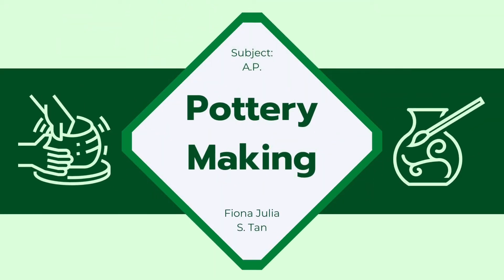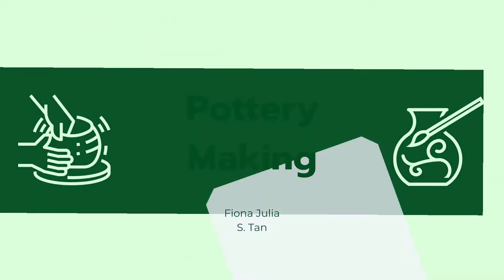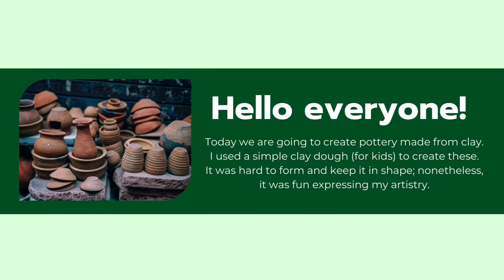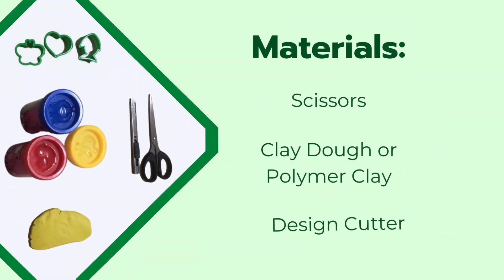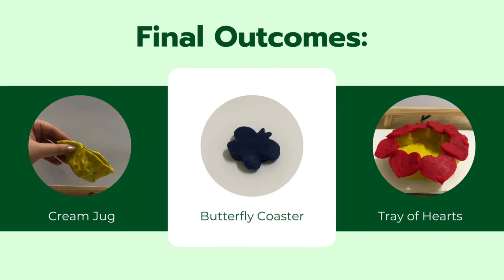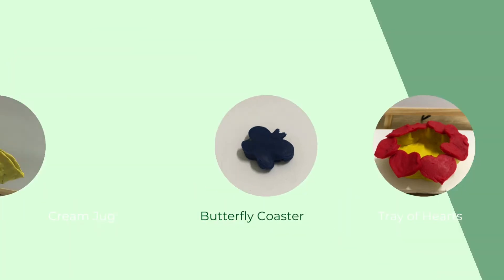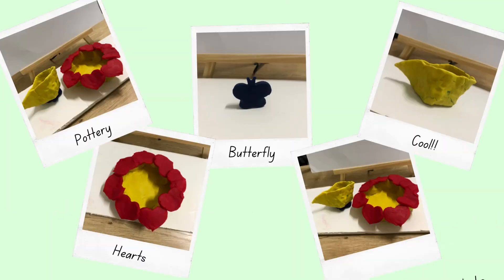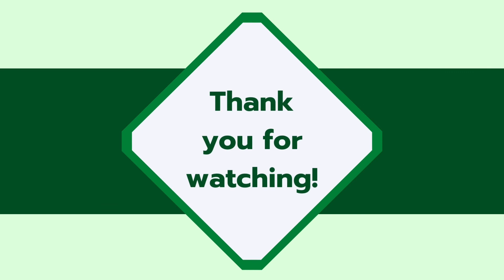Pottery Making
This video is my performance task in Araling Panlipunan about potteries or ceramics. It includes the steps in making one, my projects, information about pottery, and trivia about it.

Palayok is the Philippines' ceramic heritage. It initially started in the neolithic period and has been around since then. It displays a variety of earthenware, stoneware, and porcelain ceramics. The importance of ceramics in our culture is highlighted by pottery, which demonstrates the artistry of early communities. This is commonly used as a container for food preparation and/or cooking. The Regular Burial Jar, the Blue and White Plate with Flying Elephant design, and the Celadon Light Green Blaze Jar were all proclaimed as national cultural treasures at the National Museum of Anthropology located in Manila.

Did you know that the temperature at which ceramics is fired, varies based on the type of clay used? Earthenware is burned at temperatures ranging from 800 to 1200 degrees Celsius, stoneware at 1200 to 1400 degrees Celsius, and porcelain at temperatures exceeding 1400 degrees Celsius.

-Fiona Tan